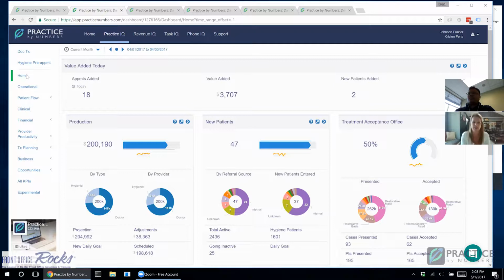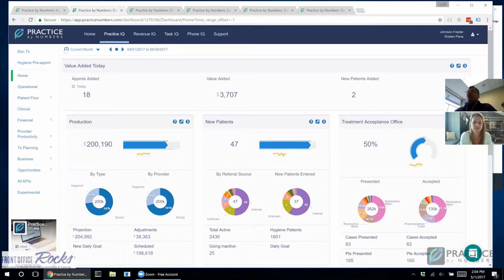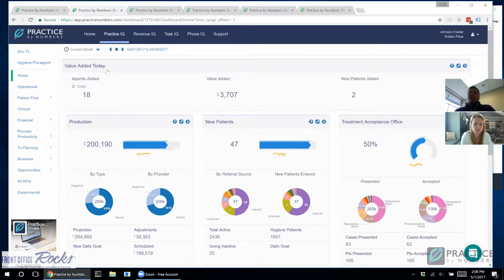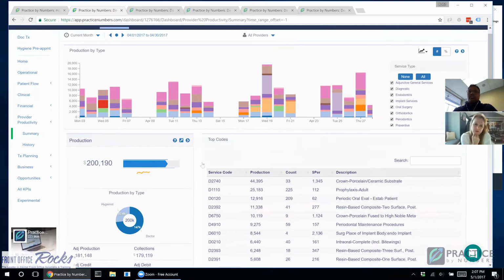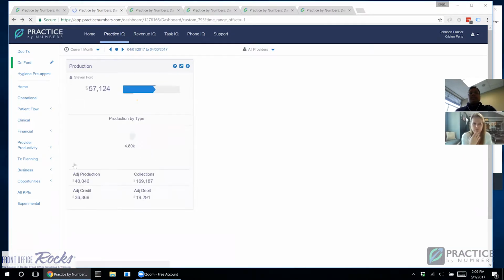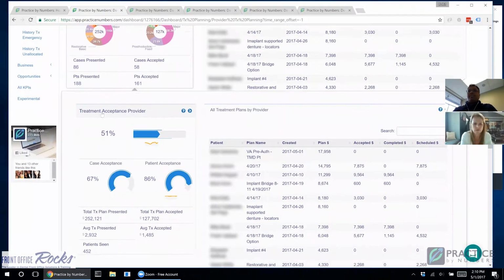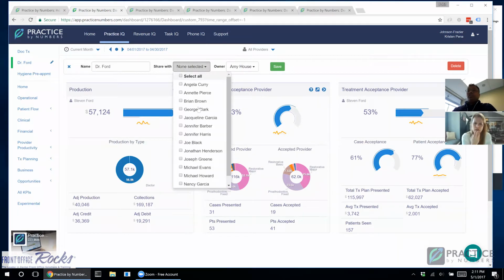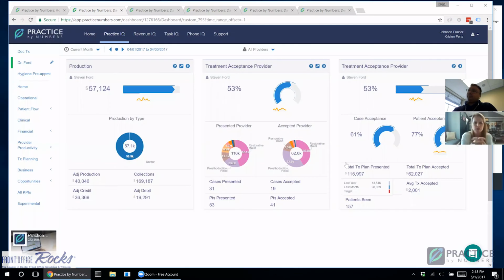Custom Dashboards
Creating Custom dashboards